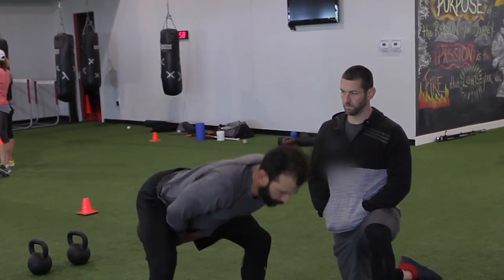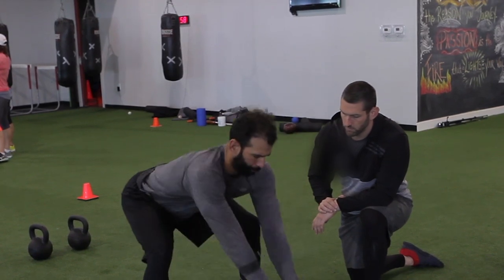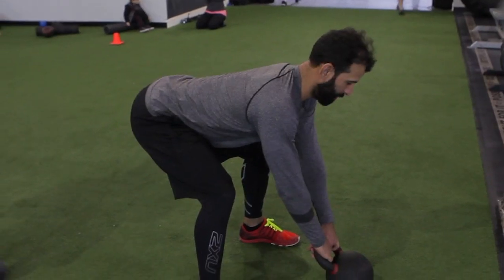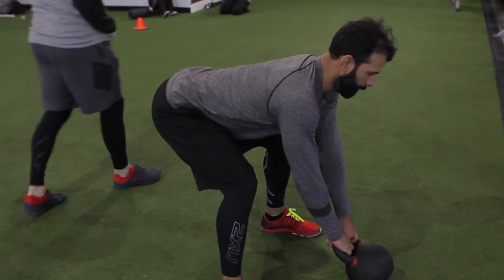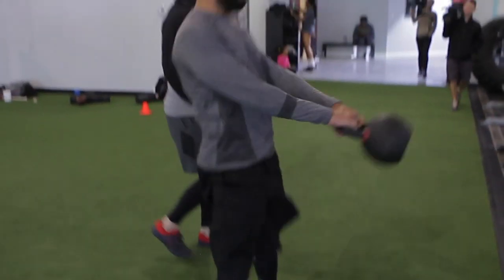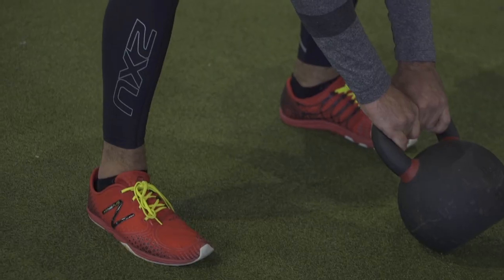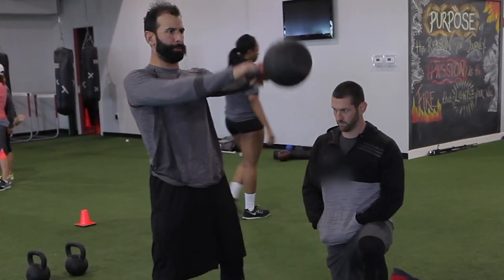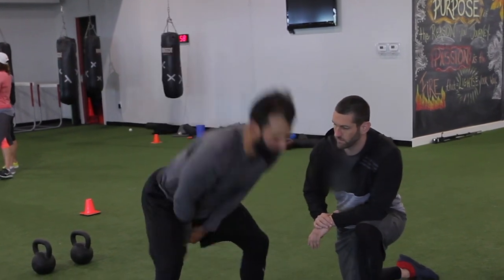How José Bautista Builds Lower-Body Power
José Bautista, six-time MLB All-Star right fielder, performs Kettlebell Swings during his off-season workout with strength coach Ryan Bruggeman. This exercise develops his glutes, which provide the power for hitting and throwing.